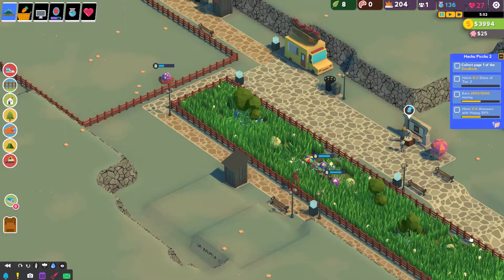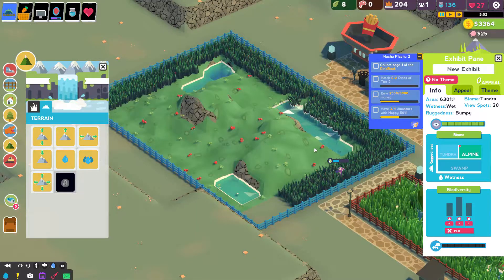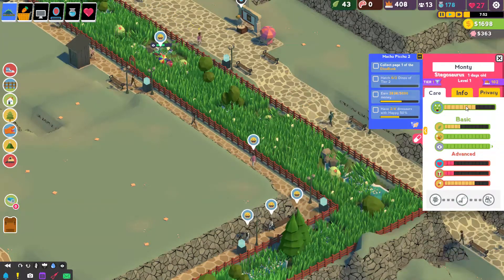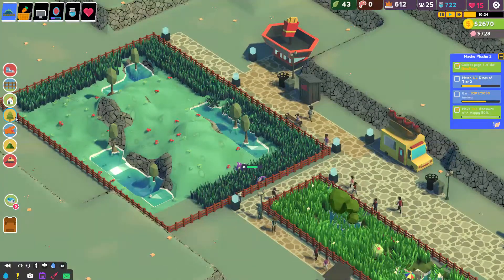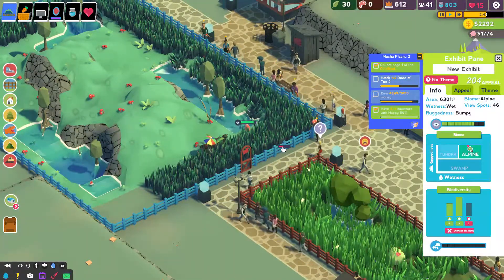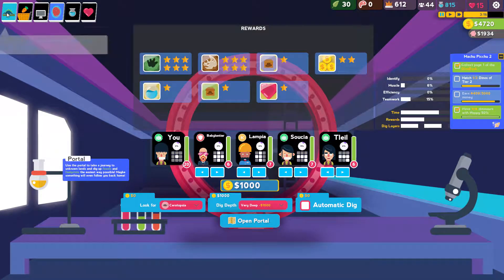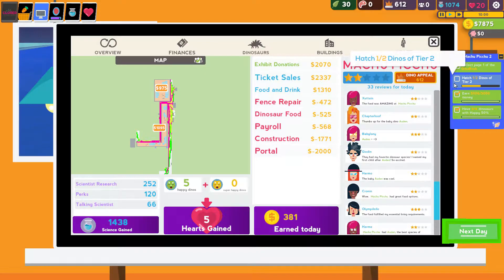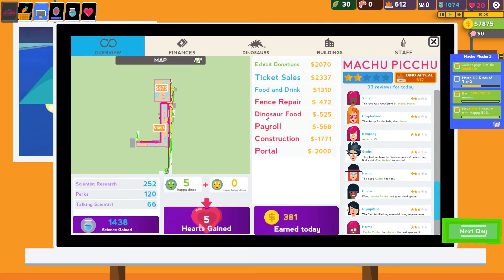Parkasaurus EP20: [Mission: Machu Picchu] Day 2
EP20: [Mission: Beach Resort] Day 2

[Bonus Ship Part Attempt]

Slightly less hectic day, but still couldn't hatch the Tier 2 Styracosaurus . However, our excavation team made up for their lack of performance by bring back 2500 coins! And no hats. But.. coins! :D

The Styracosaurus and the Triceratops are actually similar, but lived almost 10 million years apart, where the Triceratops were the earlier ones. But both are of the Ceratopsia suborder. Also triceratops better known to the general public than the others.